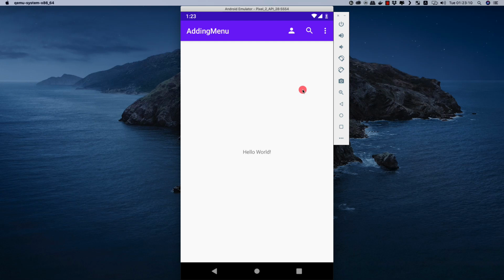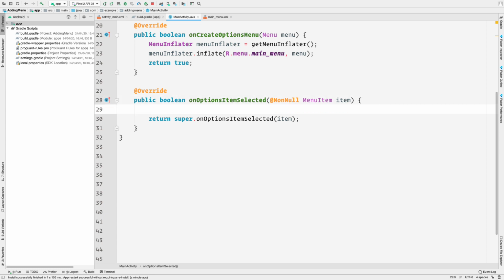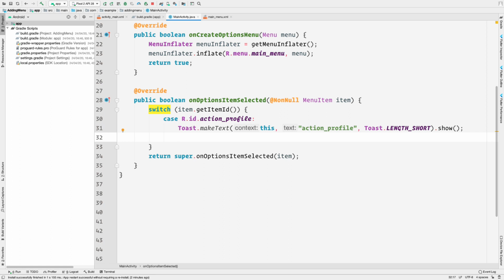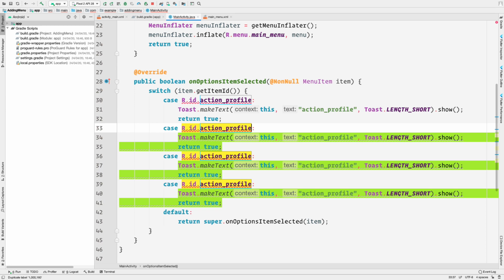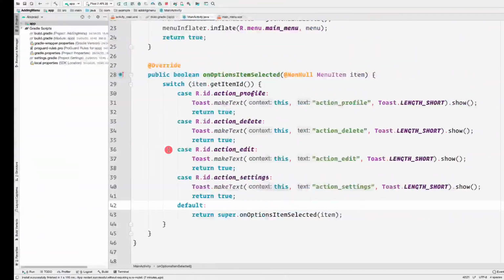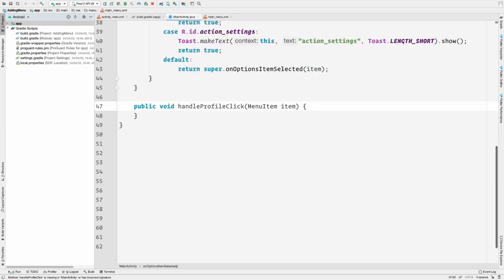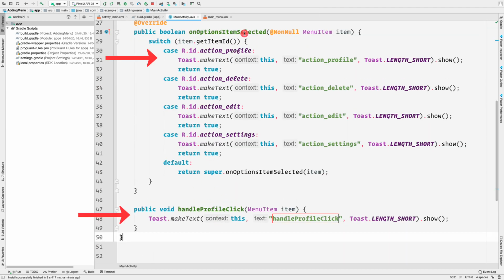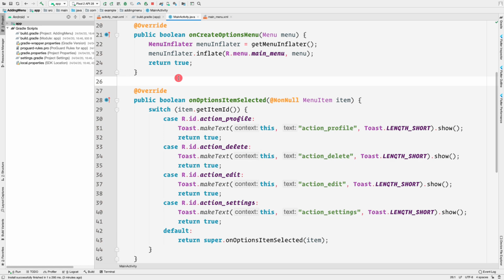Handling Click events on Options Menu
In this video you will learn how to handle click events inside an OptionsMenu.